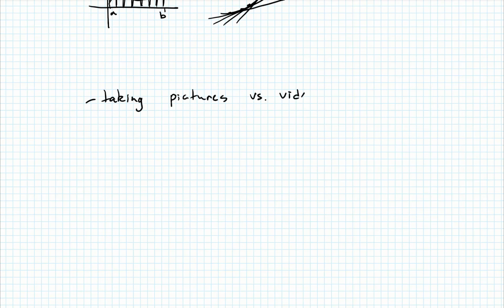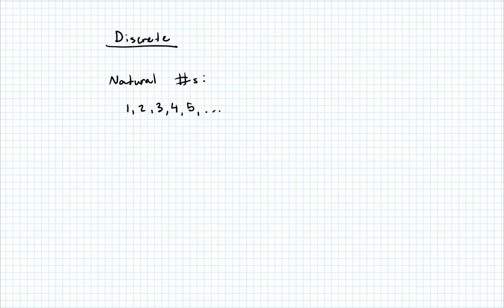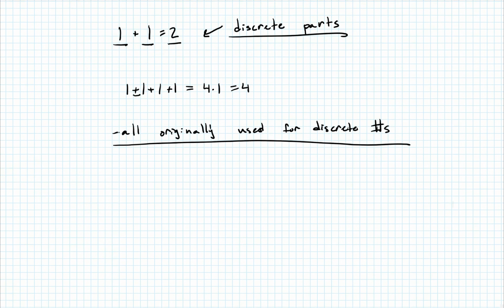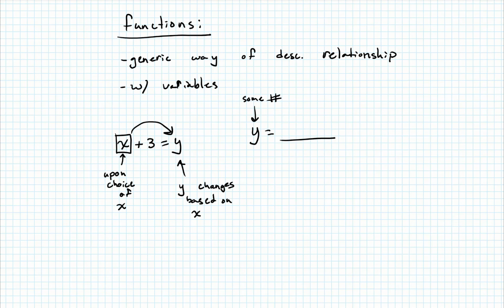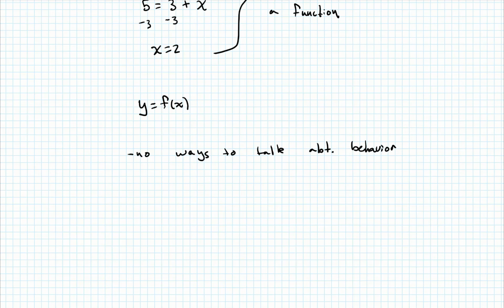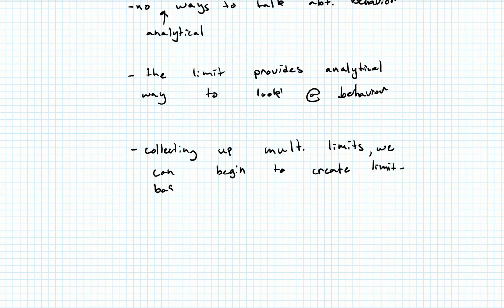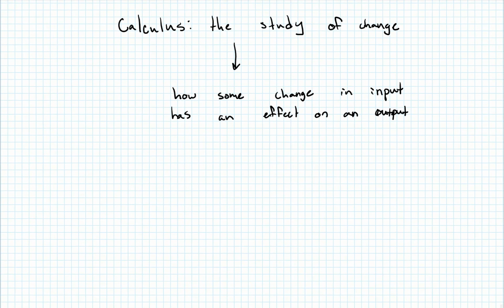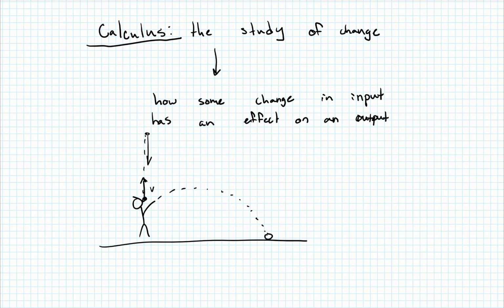The rise of the function - Discrete vs Continuous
This video is the third in my Basics of Calculus series. This video discusses the main differences between continuous and discrete math and the rise of the function and function notation.